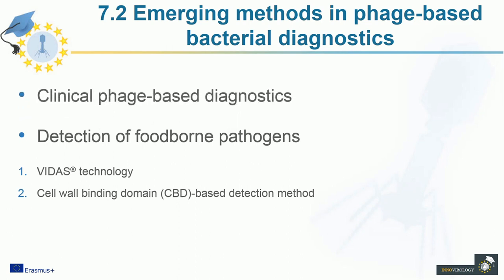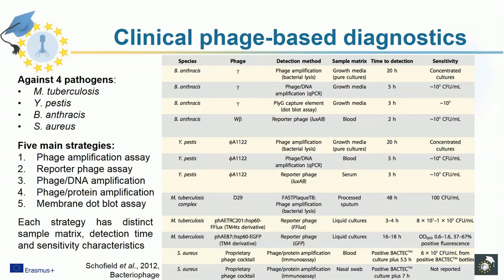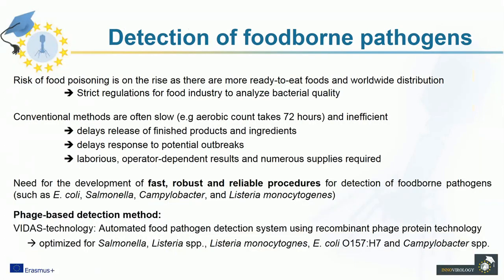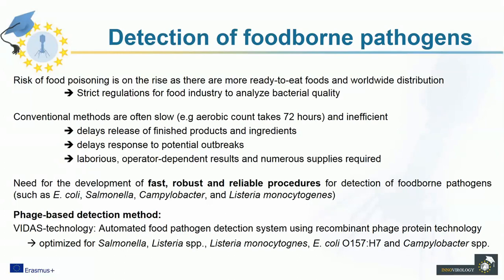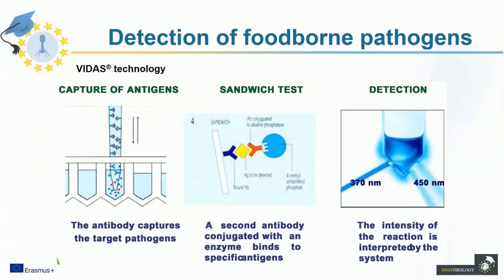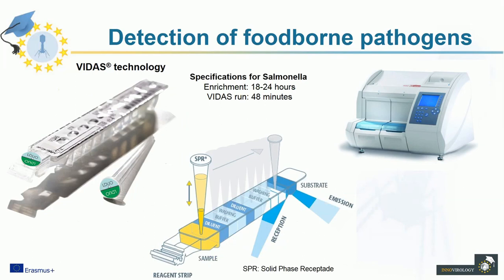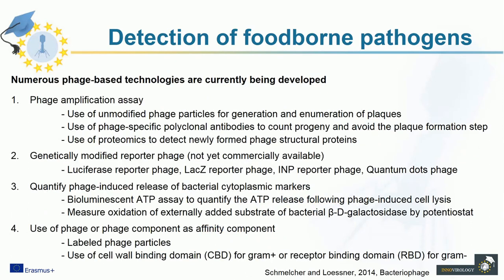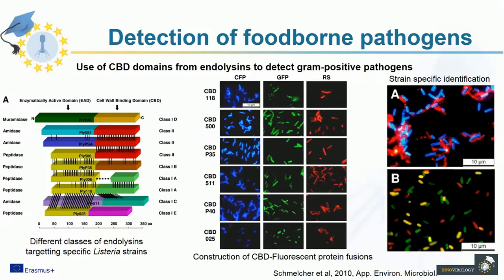7.2 Emerging phage based bacterial diagnostics